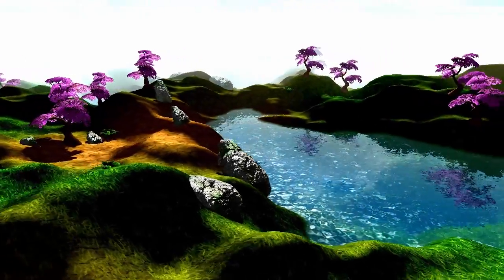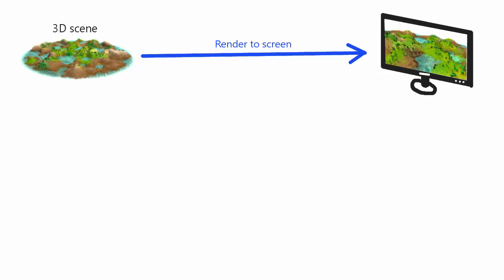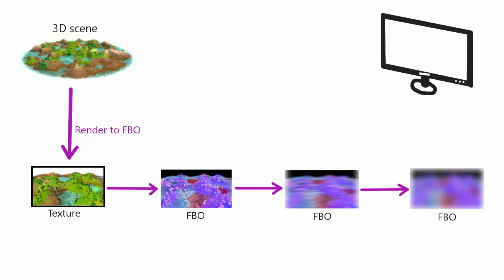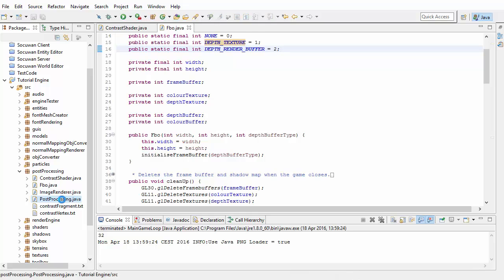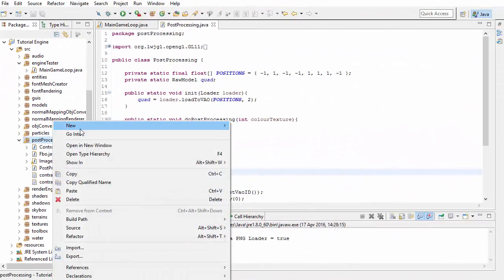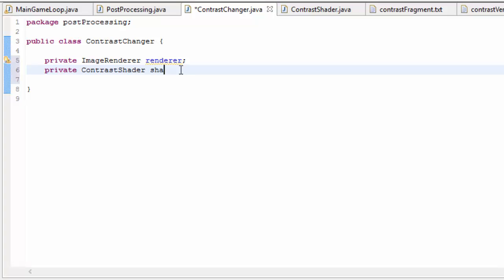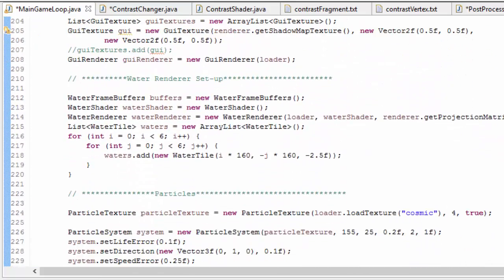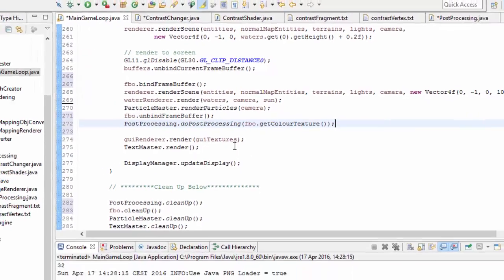OpenGL 3D Game Tutorial 43: Post-Processing Effects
The basics of post processing effects using OpenGL!

Upcoming tutorials:

- 3D Colour picking
- Pixel Buffer Objects
- Post processing effects
- Geometry shader
- Animation (later this year)

Future Tutorial Series:

- Game Audio
- Multiplayer
- Advanced Game Dev Concepts
- OpenGL Optimizing Techniques

Previous tutorial topics:

- Display
- VAOs and VBOs - Rendering a quad
- Rendering using glDrawElements
- Shader introduction
- Coloring using shaders
- Texturing
- Matrices, moving and rotating
- Loading 3D OBJ models
- Lighting I
- Lighting II
- Optimizations
- Transparency
- Fog
- Multitexturing
- Player Movement
- 3rd Person Camera
- Mipmapping
- Terrain Generation
- Terrain Collision Detection
- Texture Atlases
- GUIs/HUDs
- Multiple Light sources
- Point light attenuation
- Skybox
- Day/Night
- 3D Mouse Picking
- Water
- Cel Shading
- Normal Mapping
- Rendering Text
- Signed Distance Field Fonts
- Particle Effects
- Random Terrain Generation
- Shadow Mapping
- PCF
- Antialiasing
- Anisotropic Filtering
- Exporting the project
- Post Processing basics